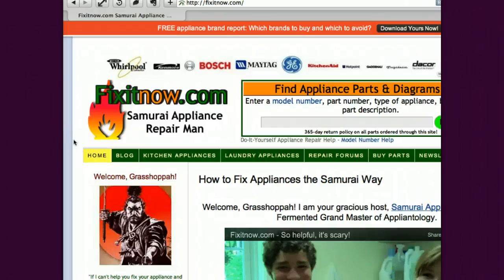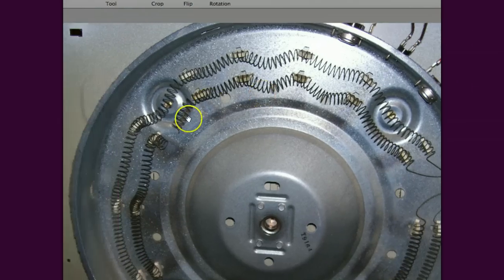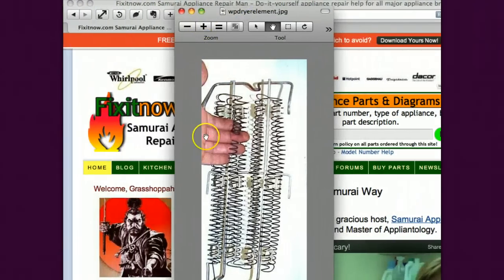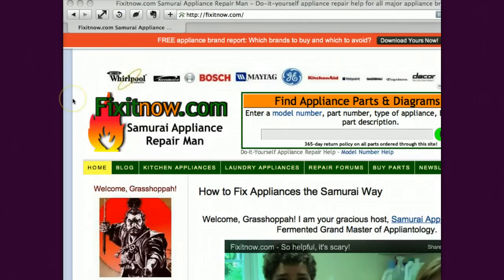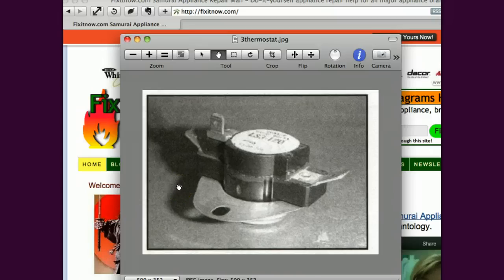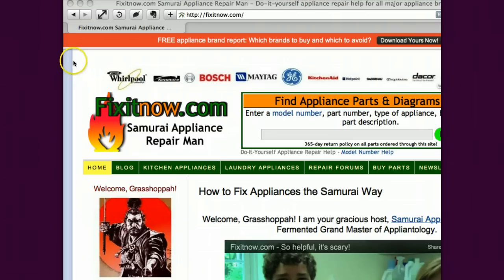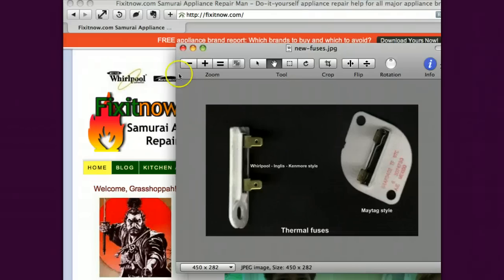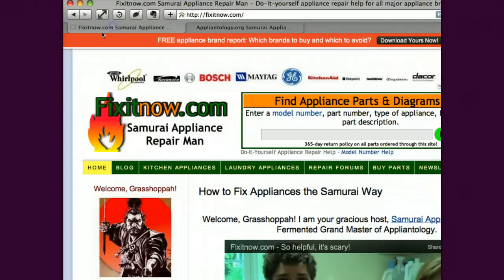Dryer Overheats and/or Dryer Gets too Hot!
Dryer gets too hot and/or overheats?  Samurai Appliance Repair Man explains why that it is and how to to fix it!  Get free repair help and buy appliance parts

Want to become a master of laundry repair?

Enroll in MST’s online Advanced Washer, Dryer, and Dishwasher course to become a master of laundry repair.